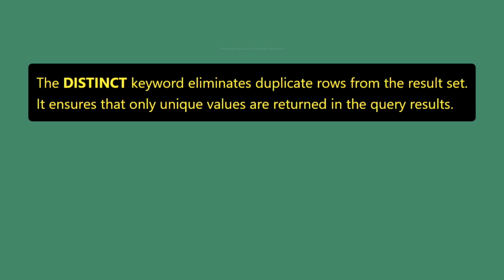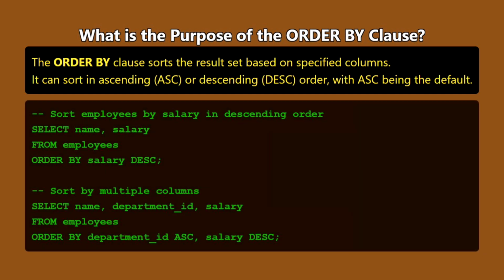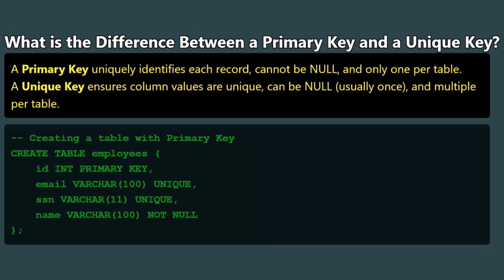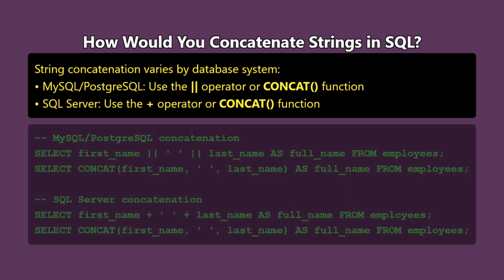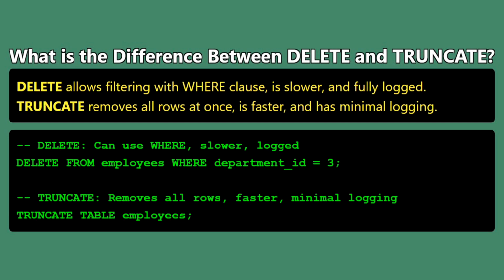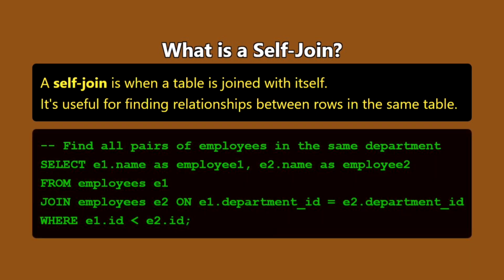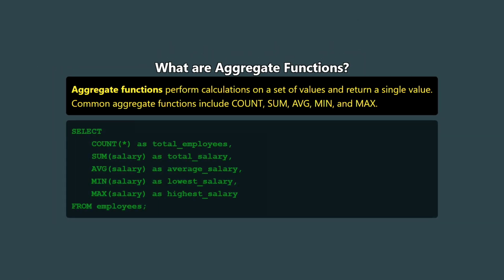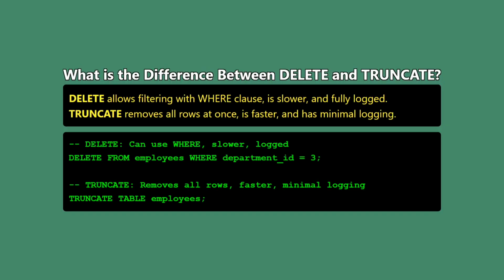Must-Know SQL Interview Questions for Data Analysts & Developers | Crack Your SQL Job Interview P3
🚀 Want to land your dream job as a Data Analyst or Backend Developer? Master the top SQL interview questions that recruiters ask in FAANG, startups, and top tech companies! Learn SQL queries, joins, indexing, performance tuning, stored procedures, database design, and real-world problem-solving—all in one video! Whether you're a beginner or experienced, these expert tips will help you ace your SQL job interview and stand out from the competition! Watch now & level up your SQL skills! 💡💻